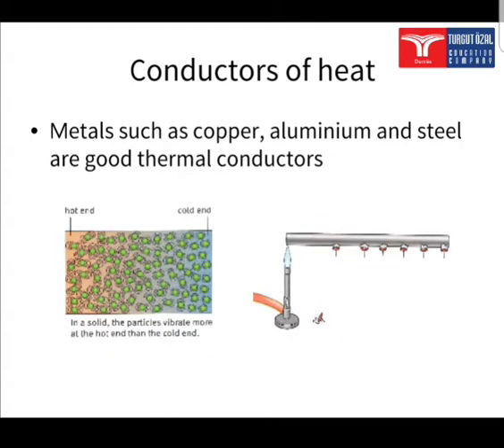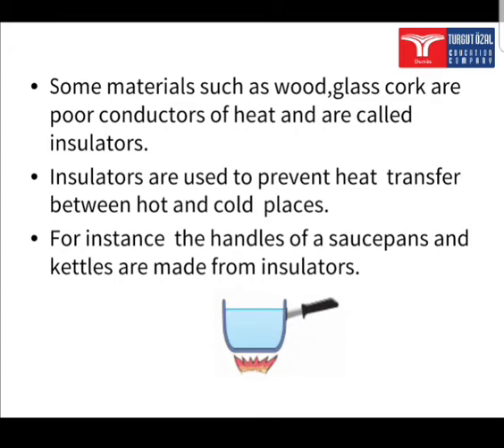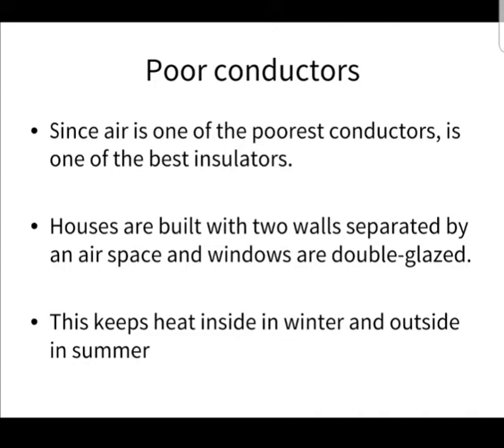Orë mësimi në lëndën e fizikës për klasën e IX-të